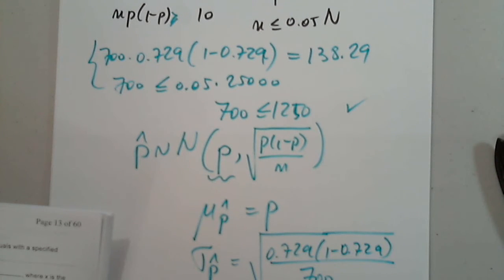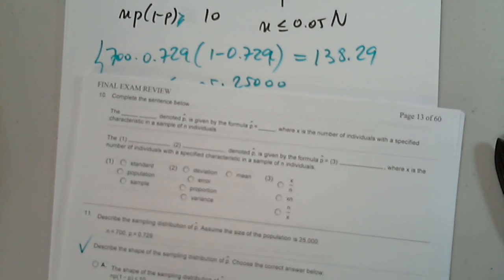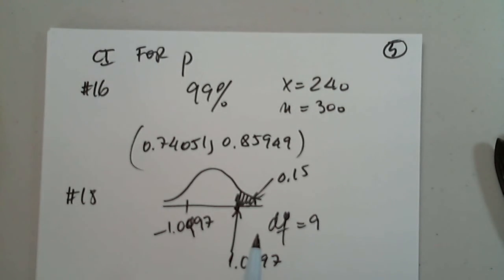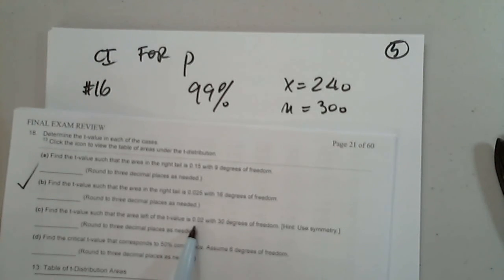MAT 135 FINAL EXAM REVIEW PART 4 DECEMBER 6